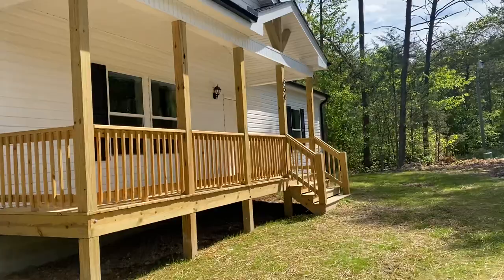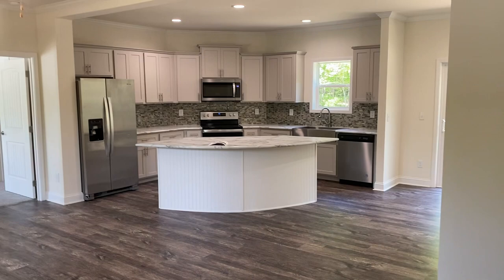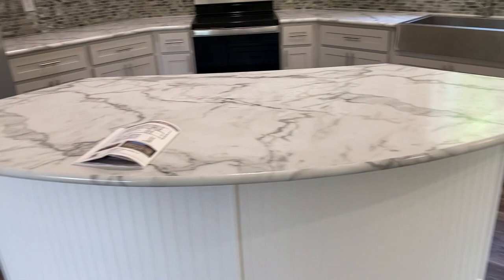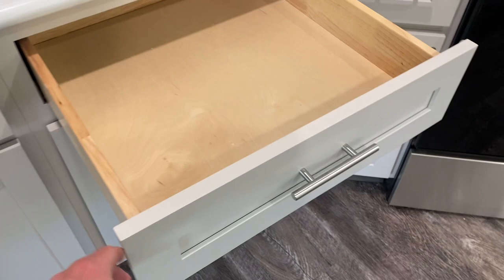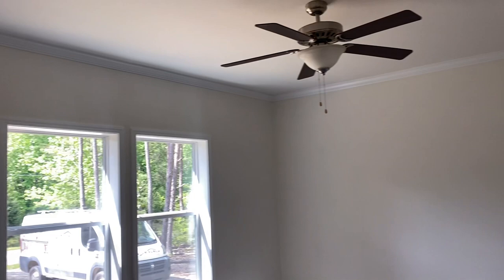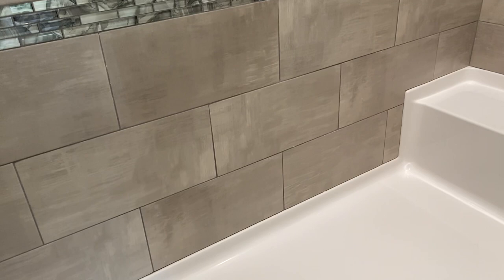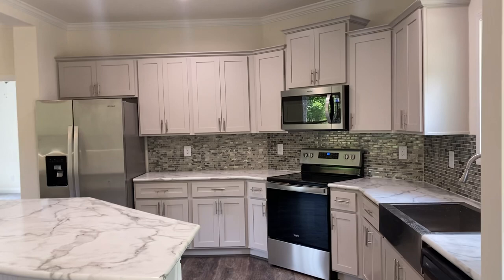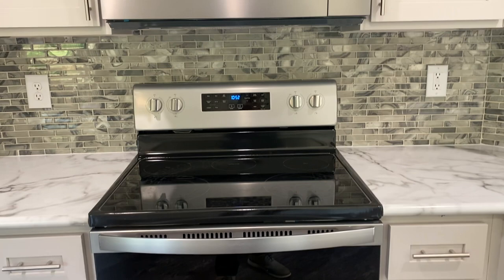3 bedroom CUSTOM modular home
1610 sq feet
off frame modular
site built porch(optional)
3 bed
2 bath